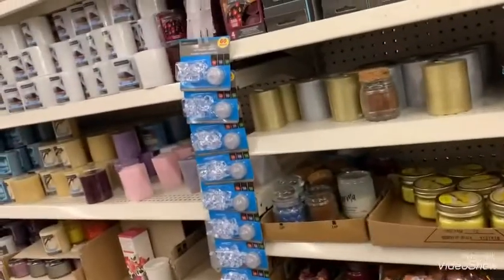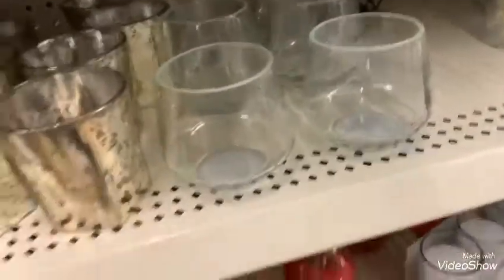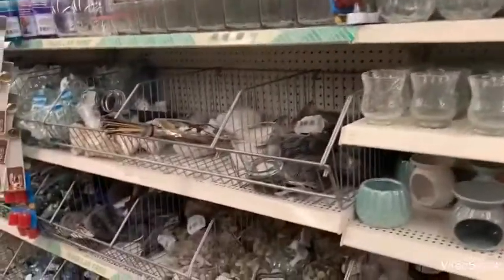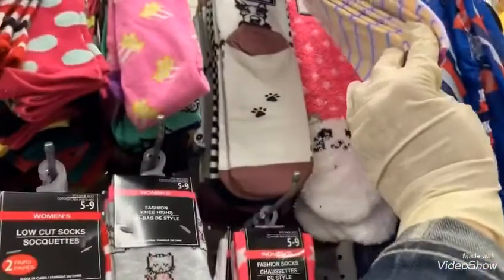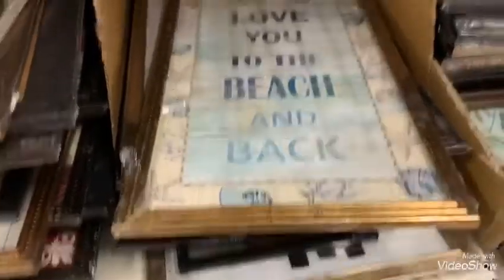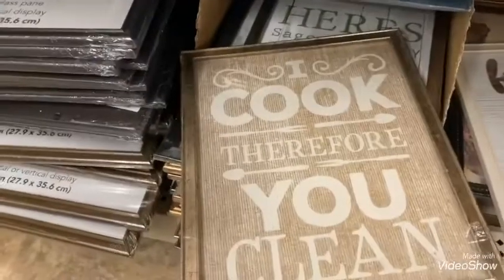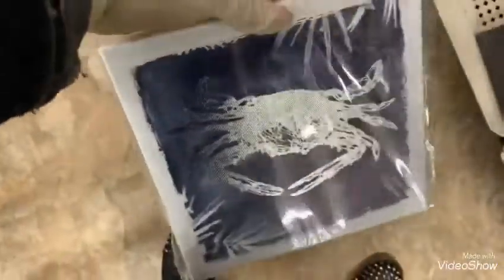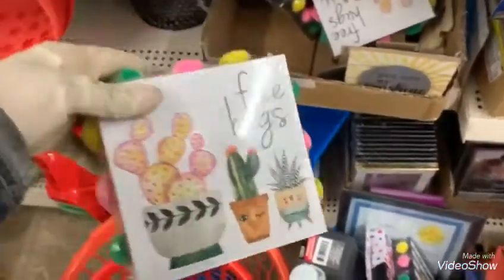Dollar Tree Candle, Socks & Frames Walkthrough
Motivational Quote at the end.